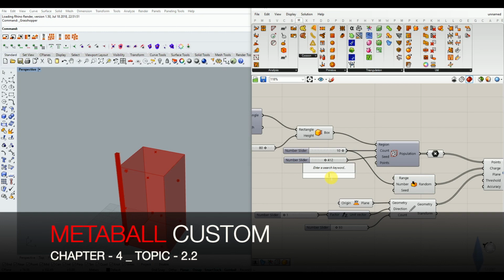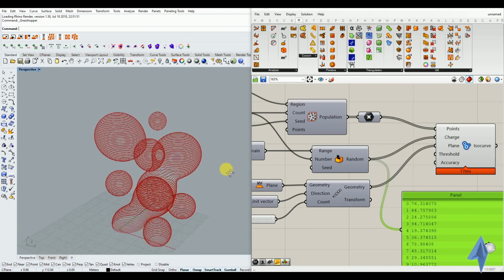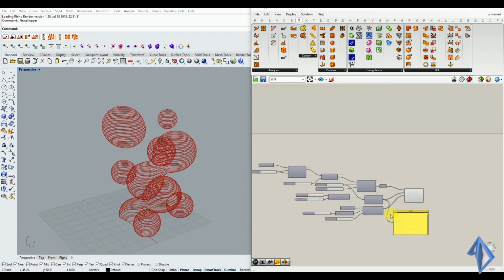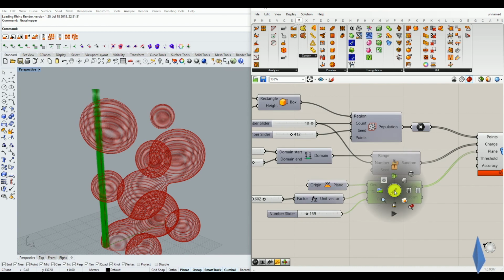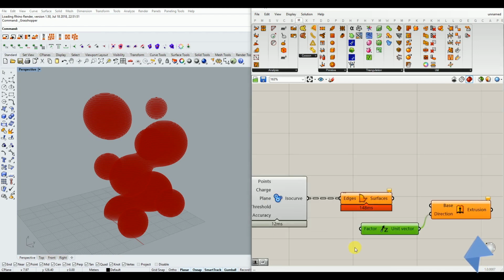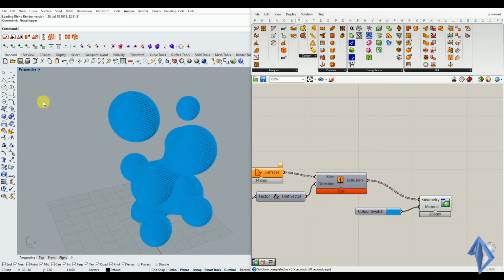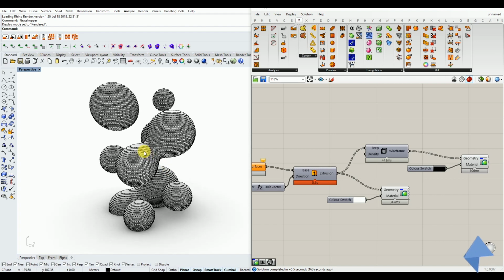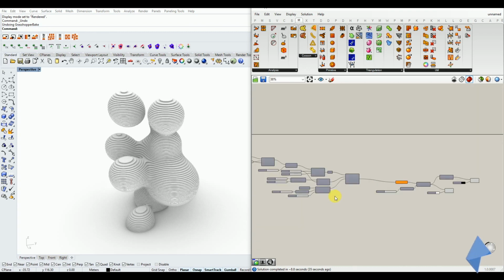TOPIC 18.2 : METABALL CUSTOM - PART 2 IN GRASSHOPPER 3D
Get this course as well as 25 other courses. Click link to get All Access in Membership!!!

 your exploration of Metaball customizations in Grasshopper 3D with Part 2 of our detailed tutorial series! Perfect for architects and interior designers, this video dives deeper into advanced techniques for manipulating Metaballs to create unique and dynamic architectural forms. Learn how to refine your designs, optimize parameters, and integrate Metaball structures into your projects seamlessly. Follow along to enhance your parametric design skills and bring innovative, organic shapes to your architectural creations.